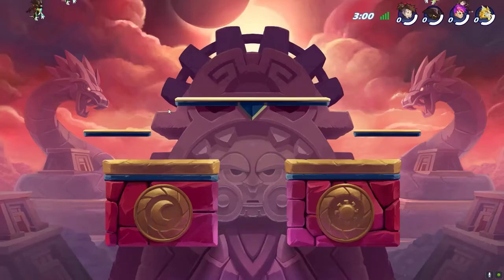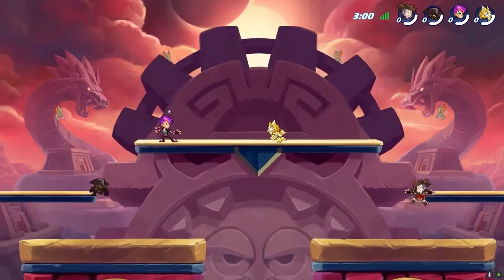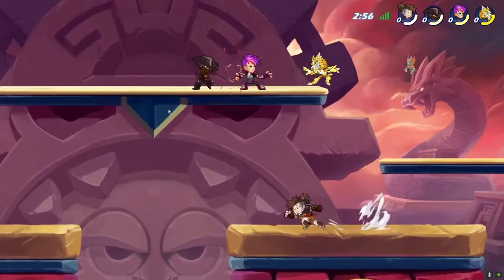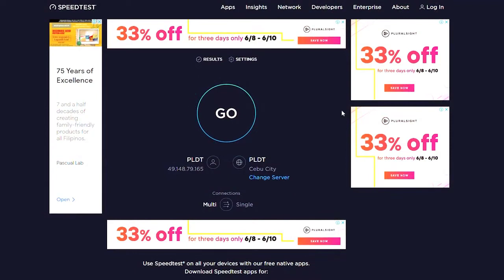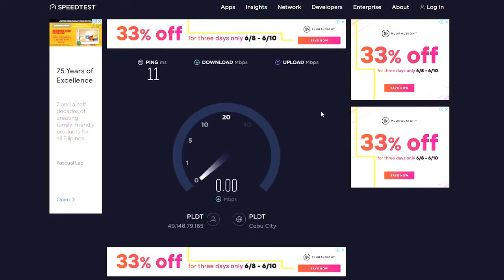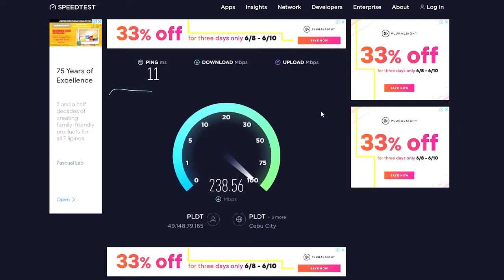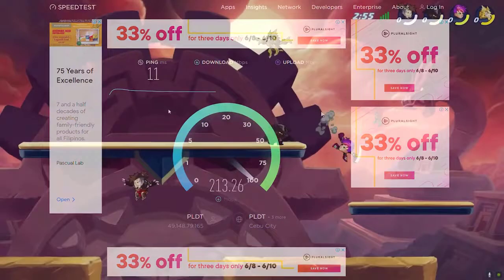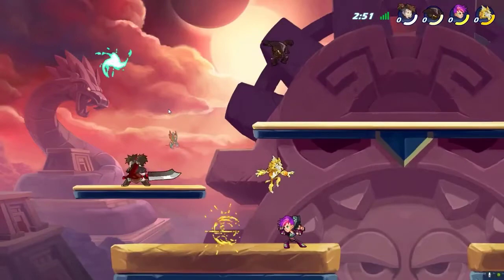How To Fix Brawlhalla FPS Drops and Lagging Issues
On this video, we will be showing you how to fix Brawlhalla FPS drops and lagging issues.

00:50 Check your internet connection
01:17 Force stop Brawlhalla and restart your PC
01:59 Verify the integrity of game files
02:39 Uninstall Brawlhalla and reinstall it